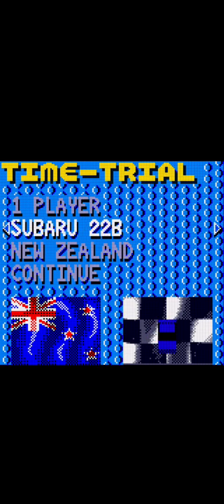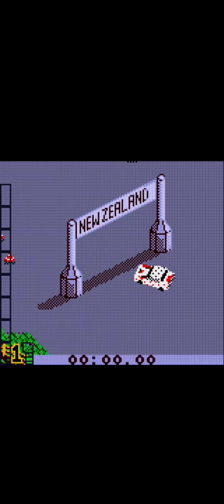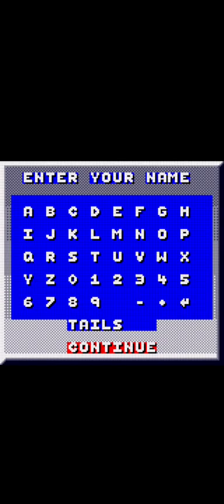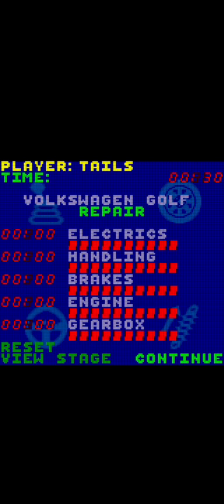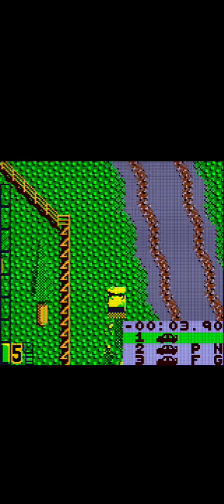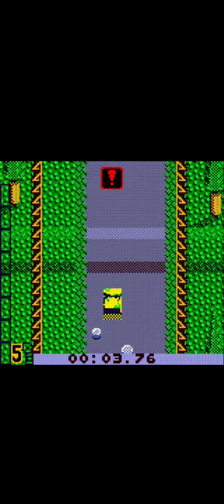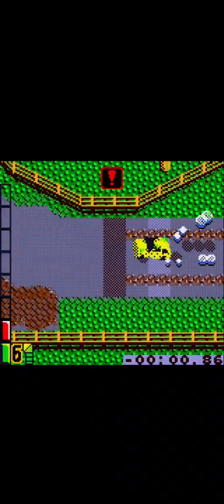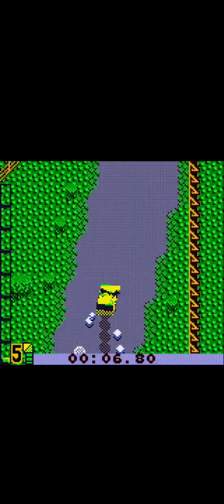Revisiting: Colin McRae Rally (Gameboy Version)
The handling in this game is actually really fun for a Dirt game on the Gameboy